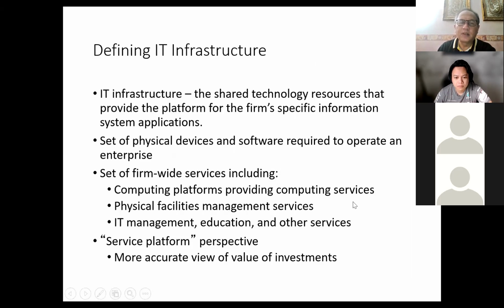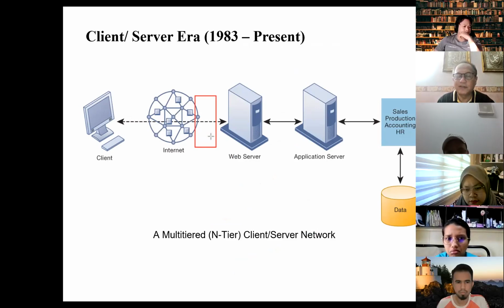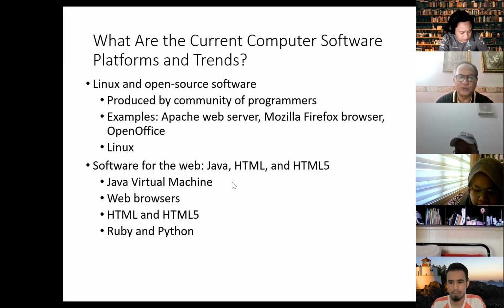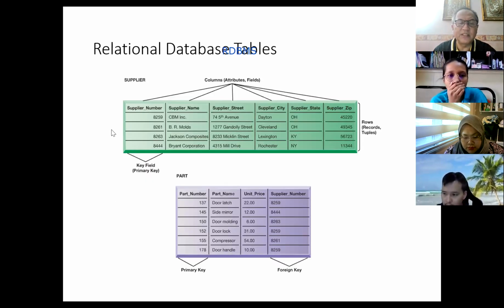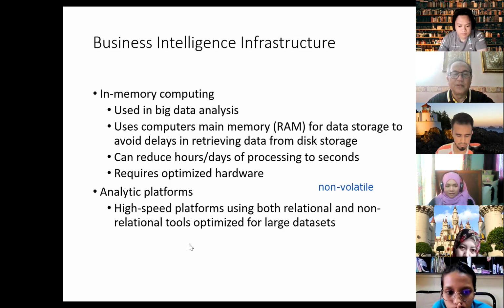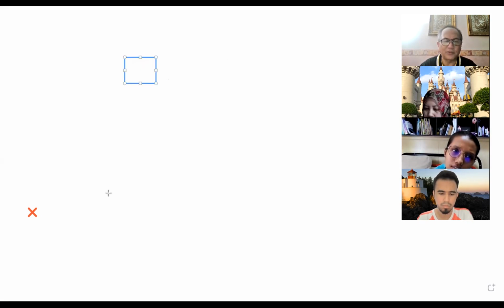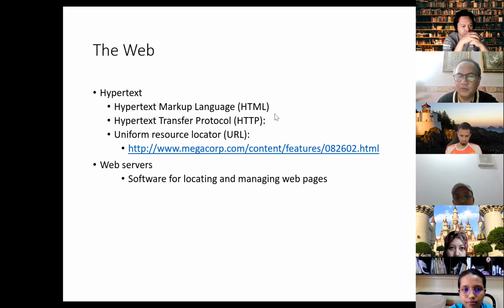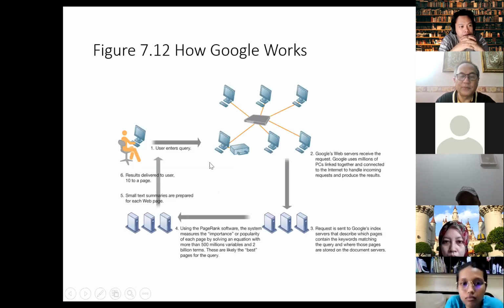PBS Management Information Systems - Class 3 Trimester 3 2021 for Section 2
Class 3 for the course MGT7102 Management Information Systems for the Section 2 of Trimester 3 Year 2020/2021